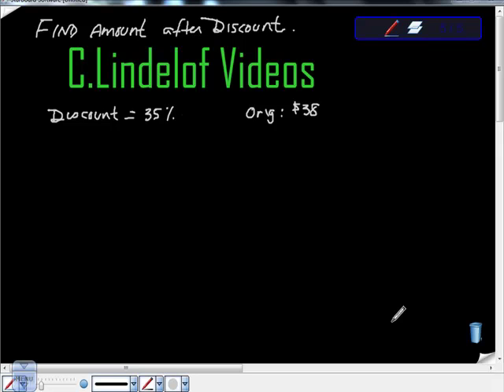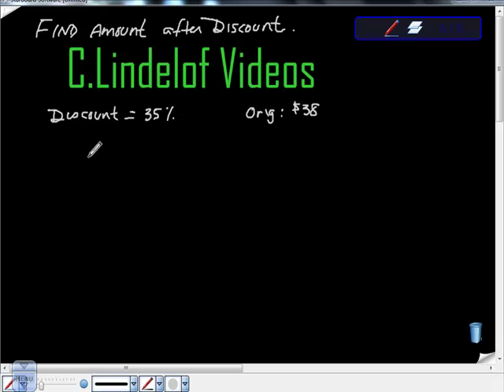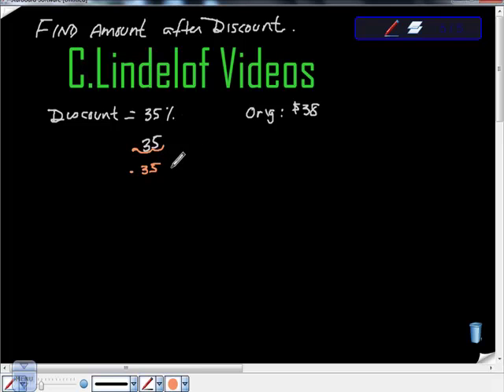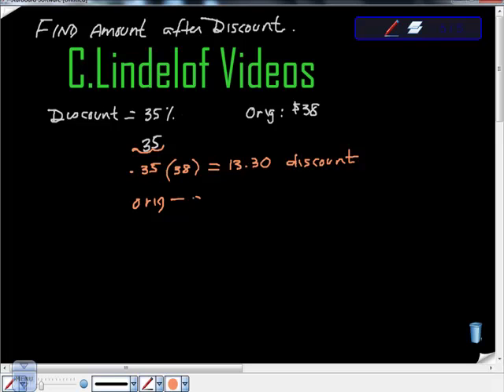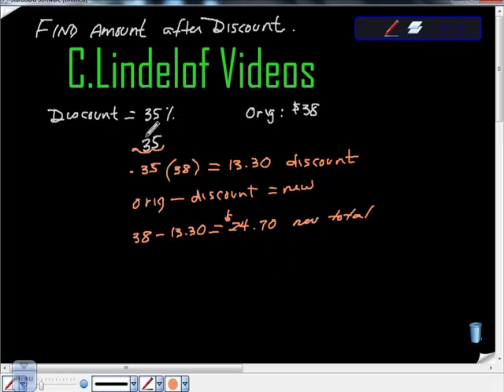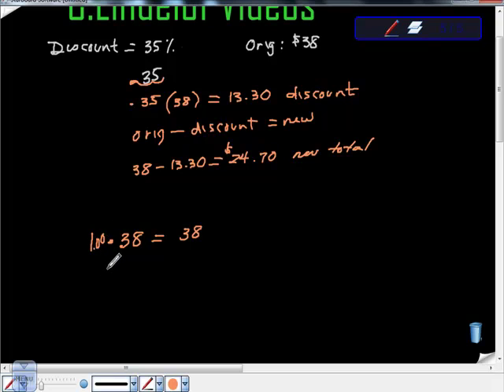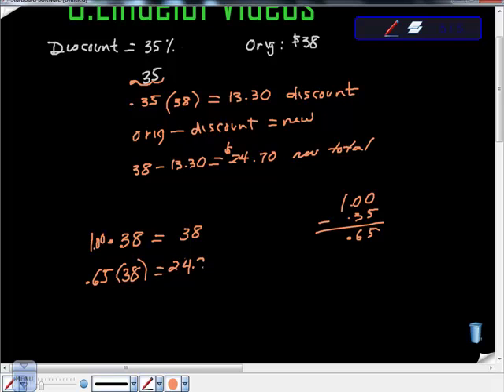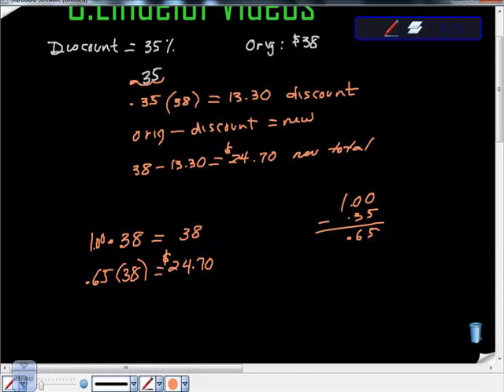Finding Cost After a Discount